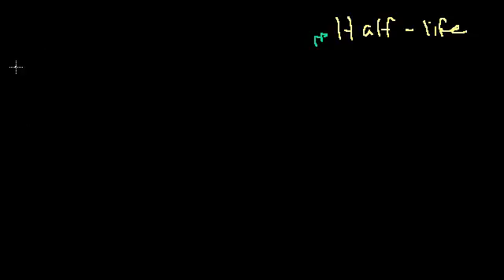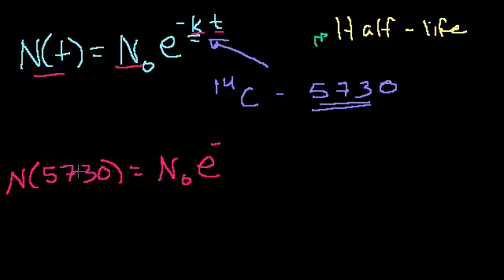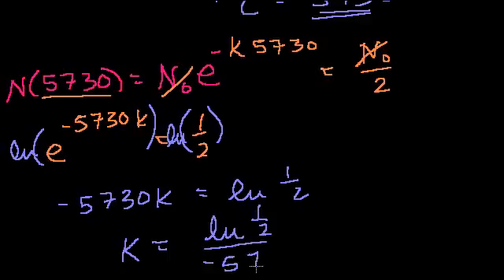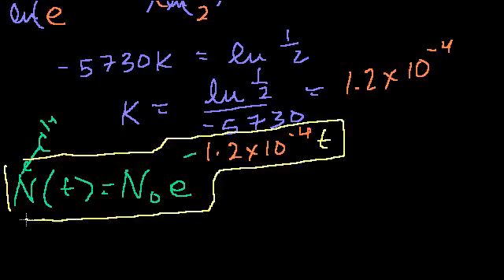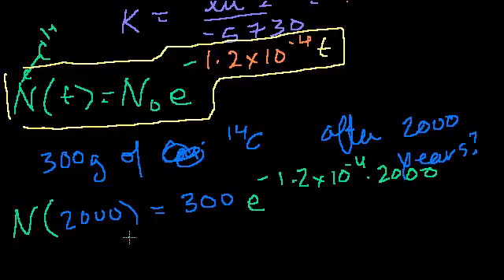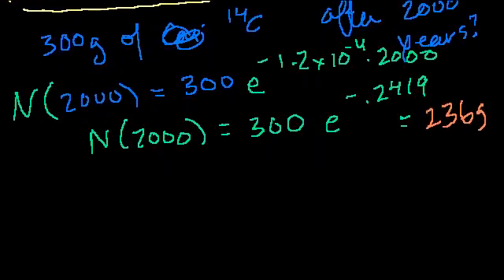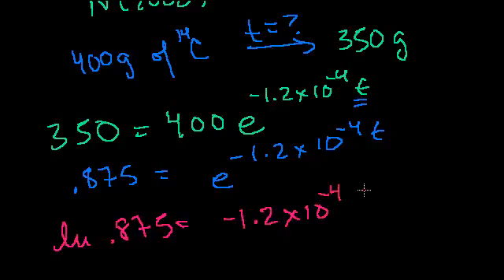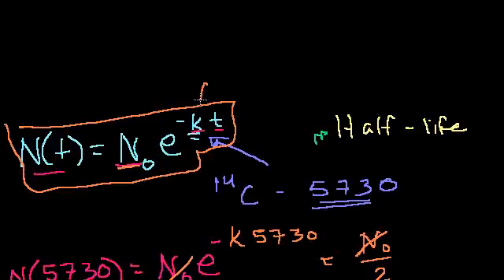062 Introduction to Exponential Decay